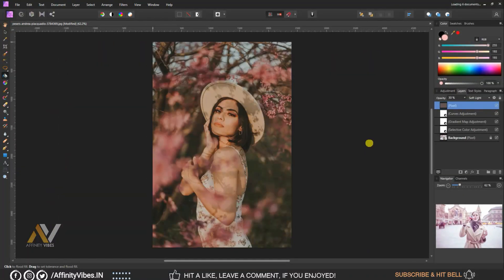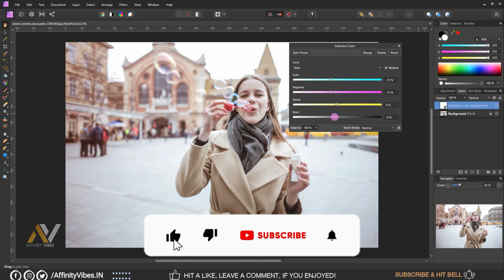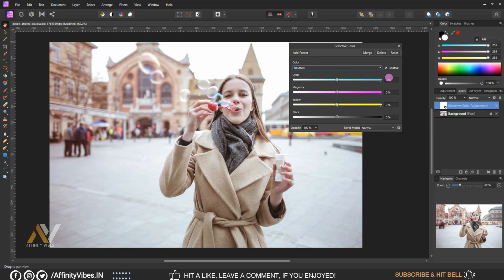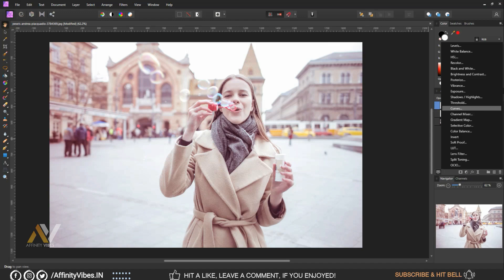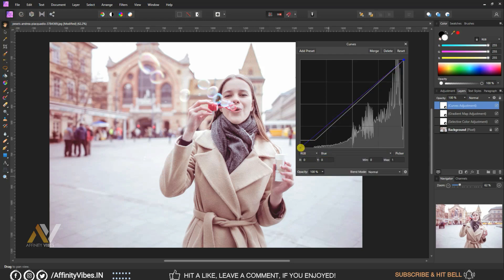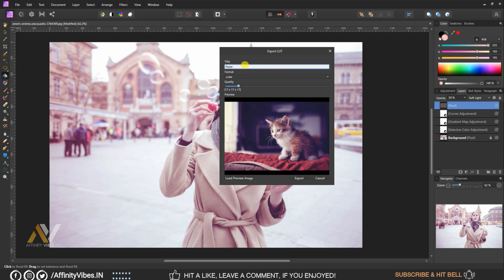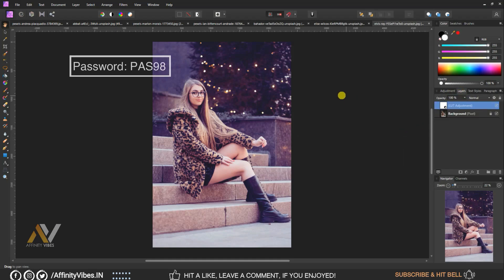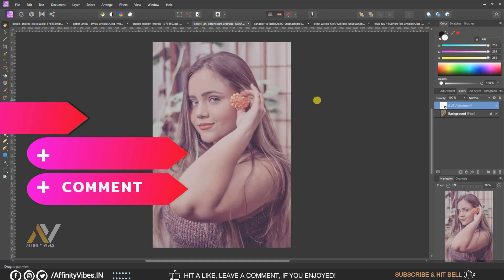Affinity Photo Tutorial | Pro Pastel Color Grading Effect In Affinity Photo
Hey everyone,
I'm Dav and In this video, you’re going to know exactly how to  Pro Pastel Color Grading Effect In Affinity Photo. This is Affinity Photo Tutorial on Pro Pastel Color Grading Effect